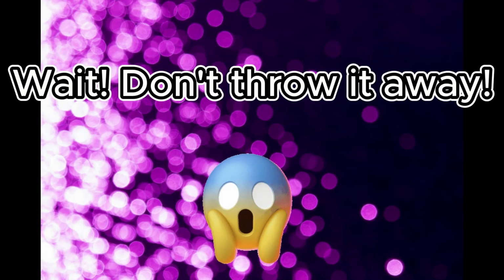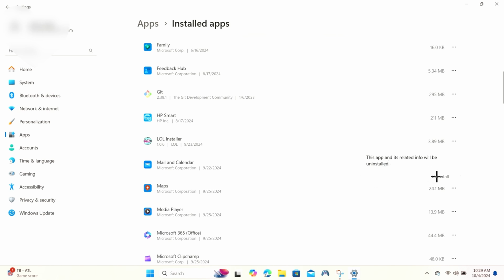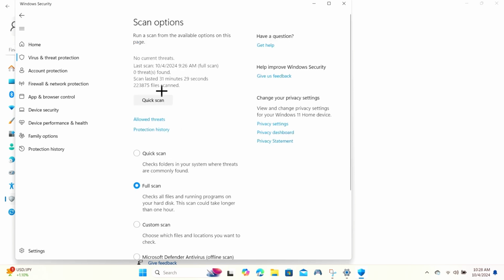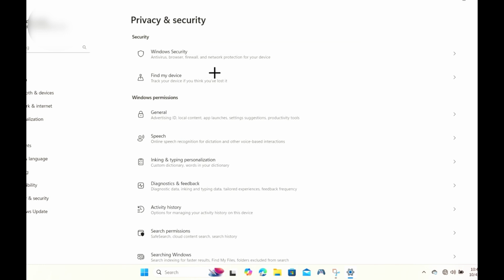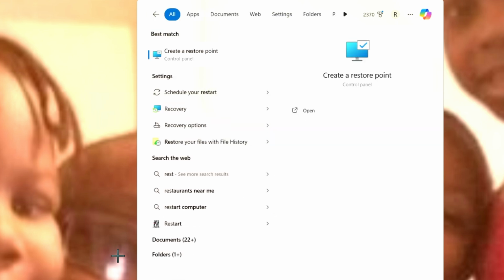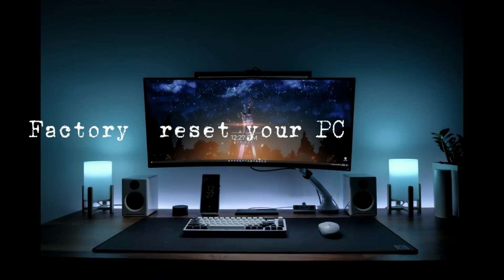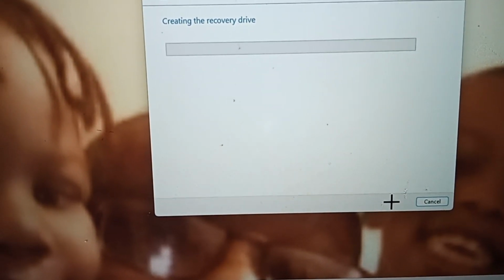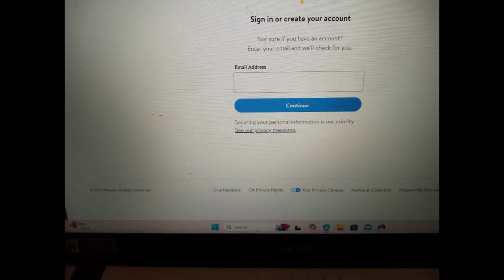How to get rid of malware